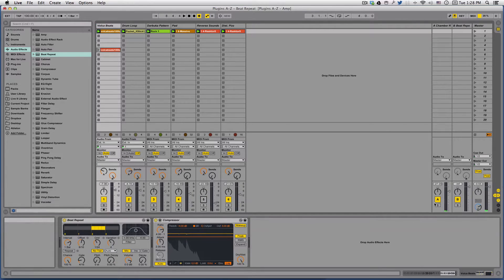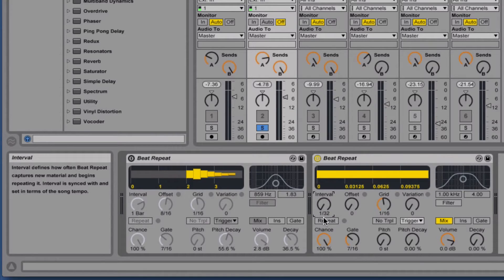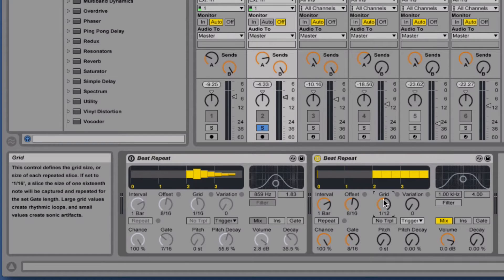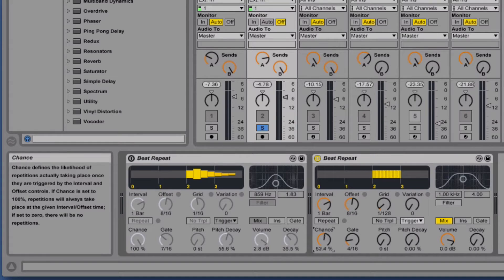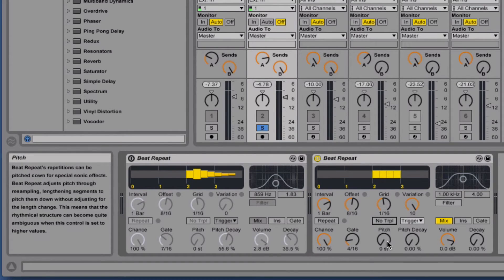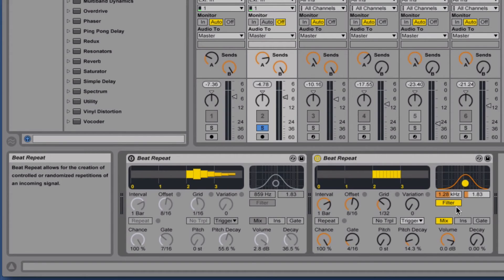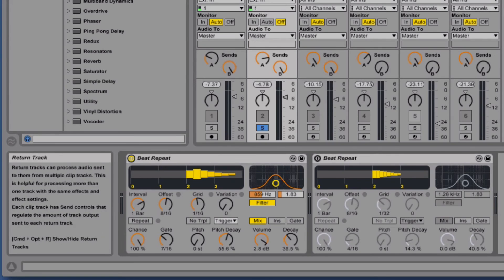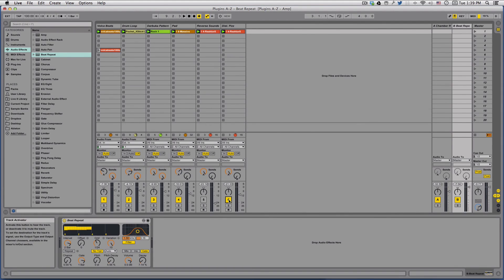Ableton Live: Plugins A to Z - Beat Repeat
Topic: Plugins A to Z - Beat Repeat
DAW: Ableton Live
Plugins: Stock (Beat Repeat)

This video covers the Beat Repeat plugin and how to use it in the studio or during live performance.